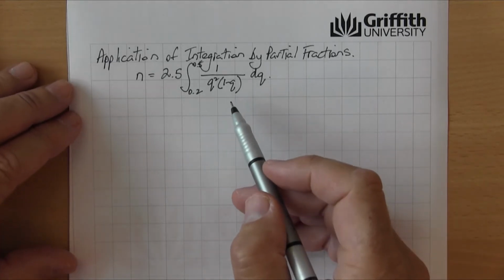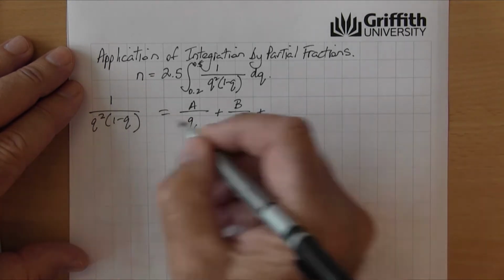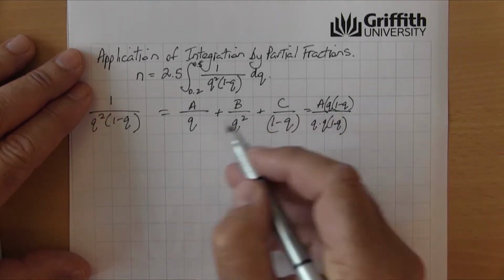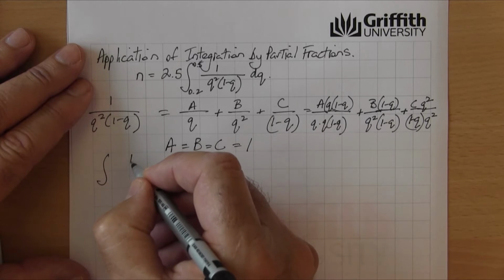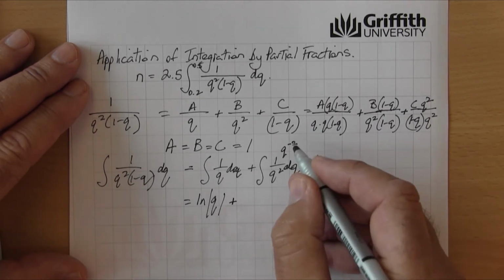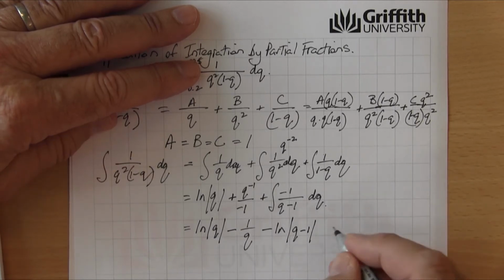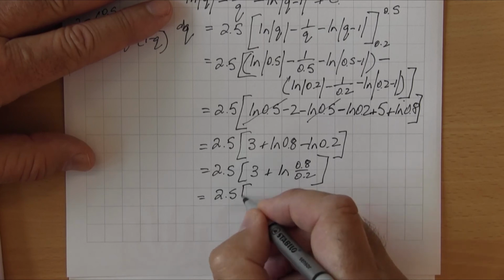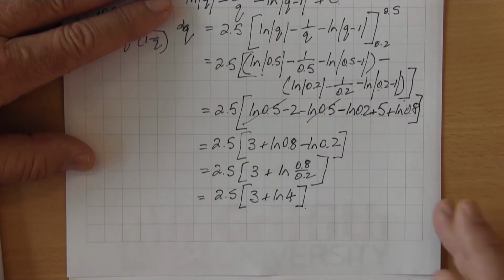1012SCG I58 Application of integration using partial fractions